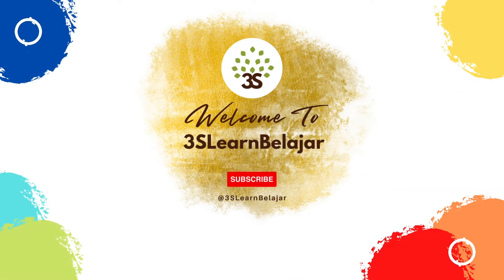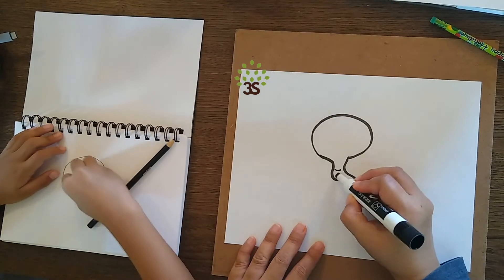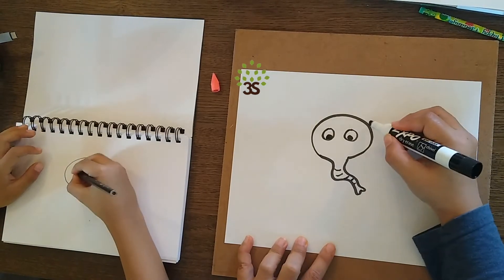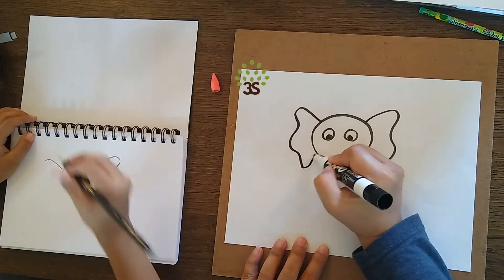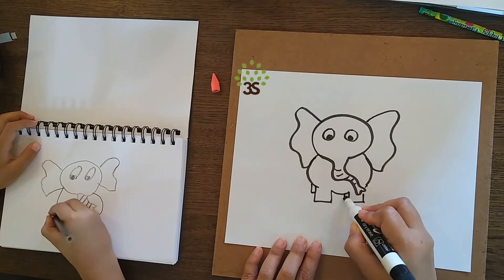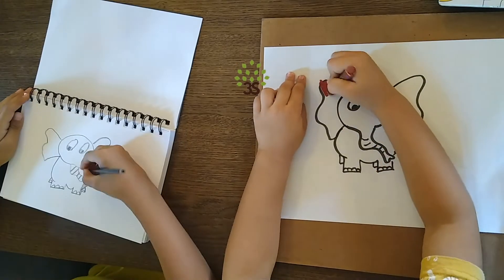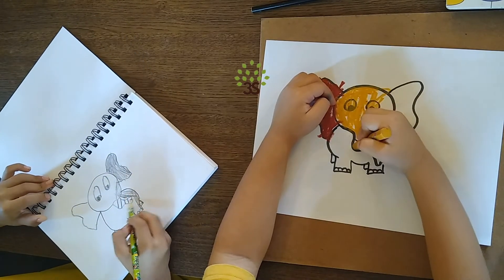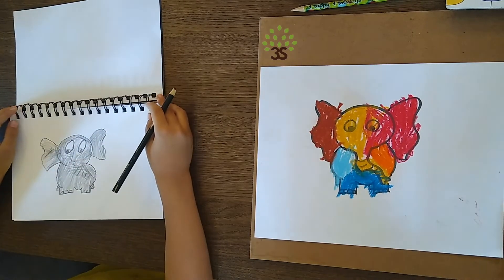Easy elephant drawing.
We have a drawing session today. We are drawing a simple and easy elephant. Get your paper and pencil ready! 😍🎨